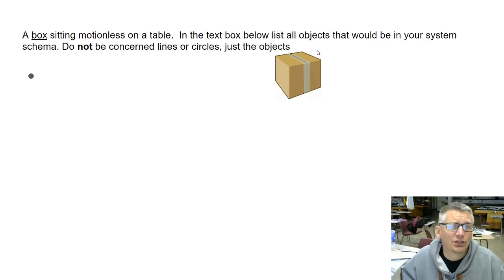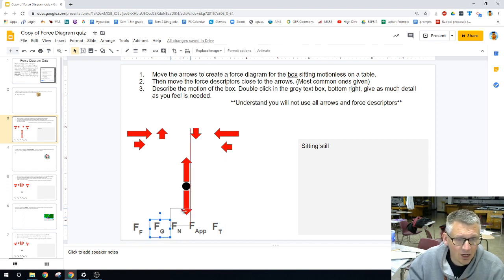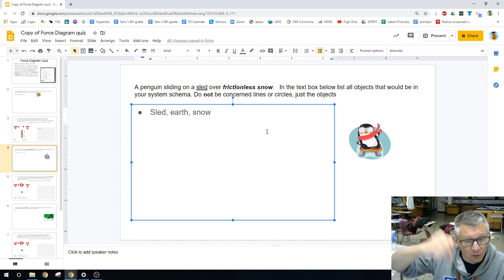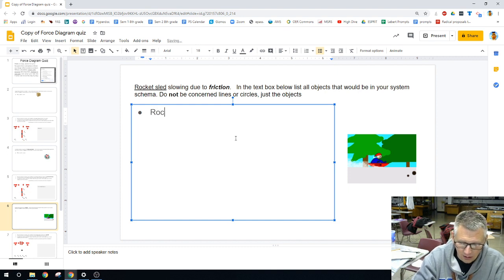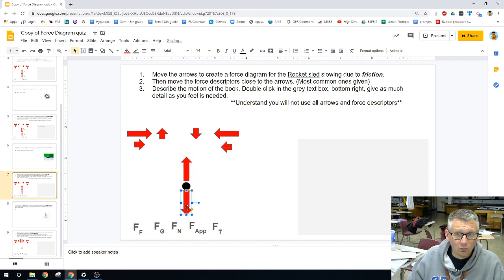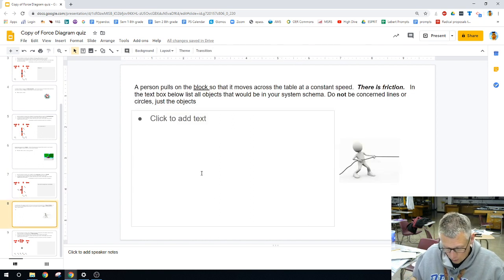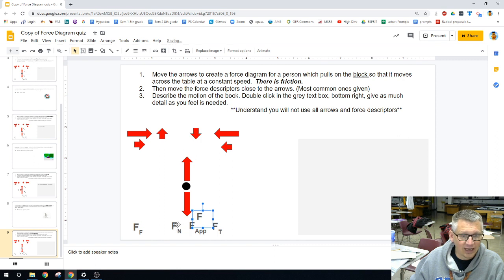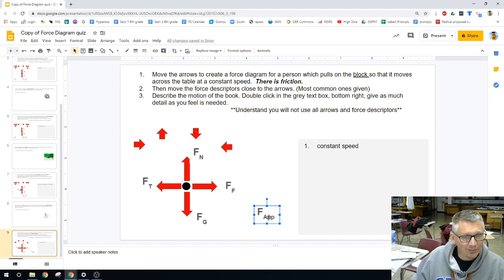Force Diagram quiz